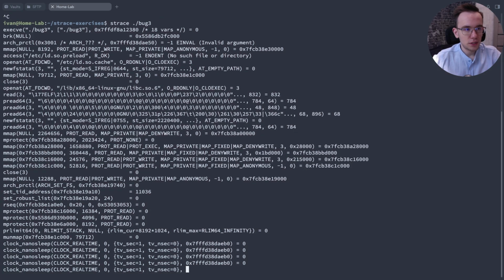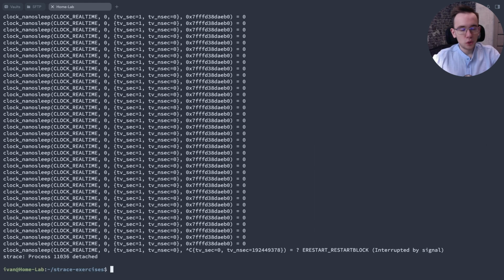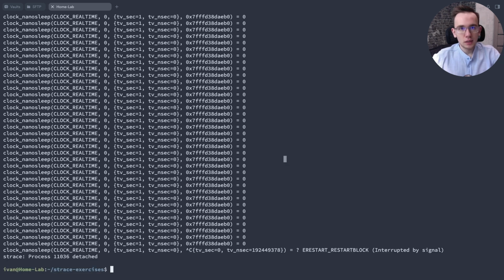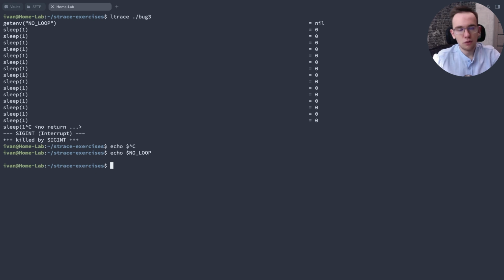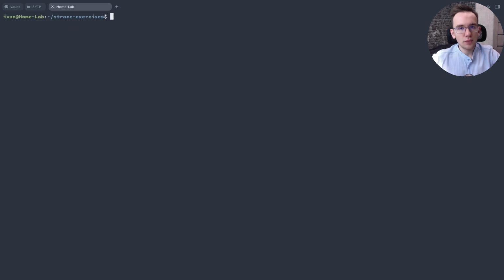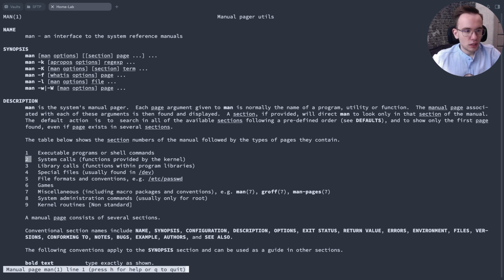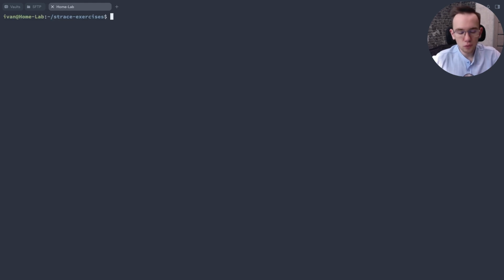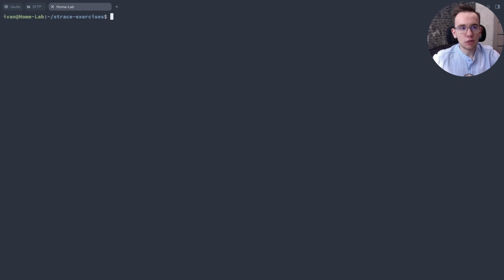strace Practice Examples (Part 3) – Linux Debugging Tutorial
Hi, I'm Ivan — an SRE working in Big Tech.
On this channel, I dive deep into Linux internals, system-level debugging, and low-level tools that power real-world infrastructure.

Expect videos on:
🔧 System performance tuning
🧵 Kernel threads & processes
🛠️ Tools like strace, perf, eBPF, systemd-analyze, and more
📦 Real-world debugging tips from production environments

✍️ Medium Blog